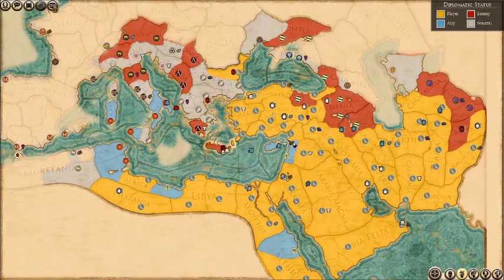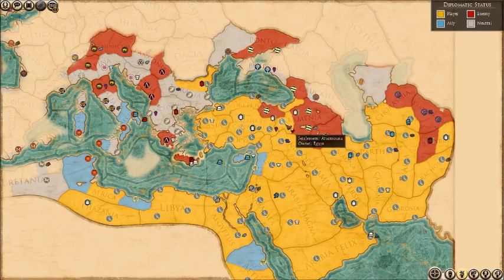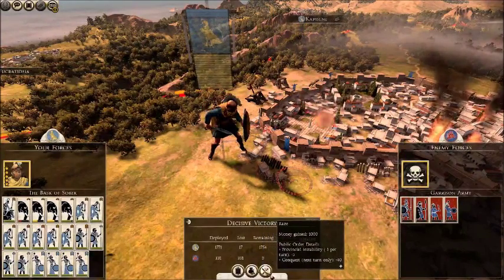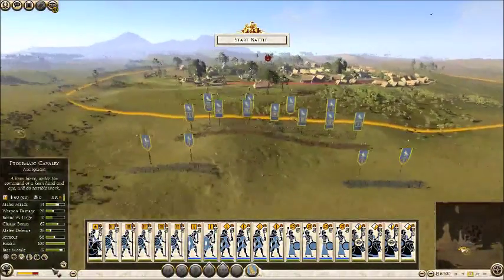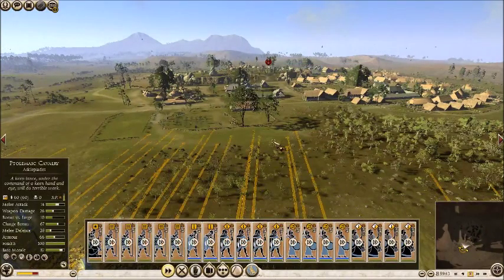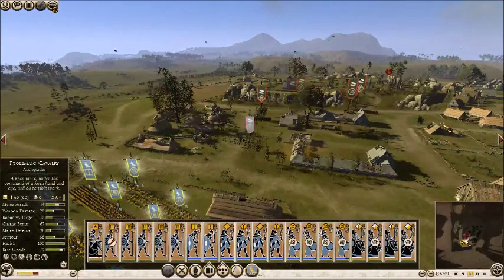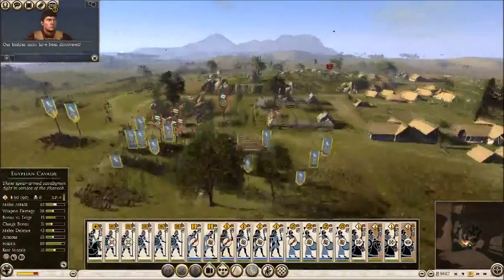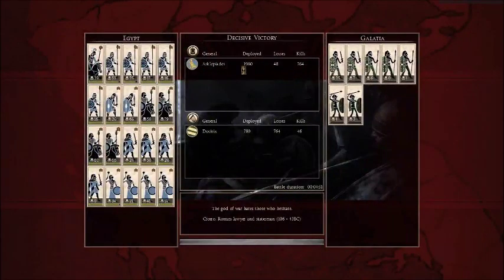The Grognards Corner takes a quick look at Total War Rome2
A quick look at Rome 2 from the Total War computer game series. I apologize for the low resolution of the video feed. Trying out new software for video capture and think I know what I did wrong when I did this one. Hopefully I have fixed it.